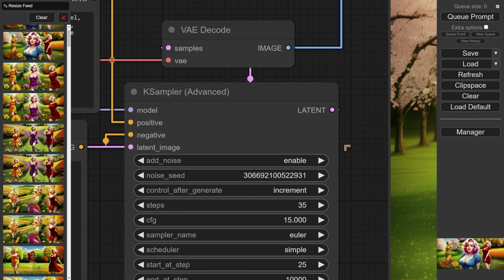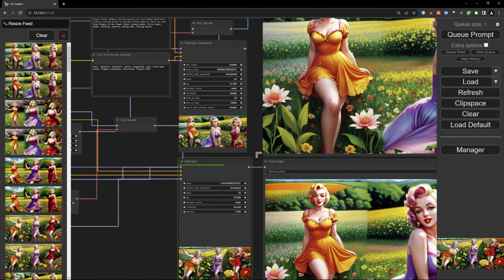PEAK PERFORMANCE Working with Hi Res Images in Stable Diffusion using ComfyUI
This is an excerpt from an upcoming lecture in the course "Learn Generative AI with SDXL, Stable Diffusion and ComfyUI" which is available now.

Whilst users of other versions of Stable Diffusion are still downloading  extensions, models and plugins to try to make large images, ComfyUI can churn out large images with just a few nodes, but what happens when those images get too large and the PC specs need sharpening up?

Recommended GPU upgrades